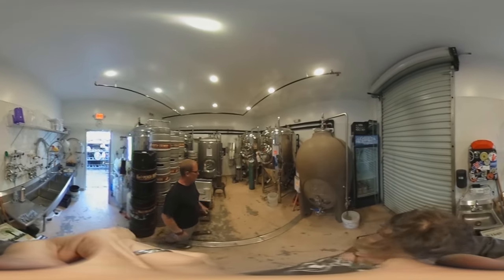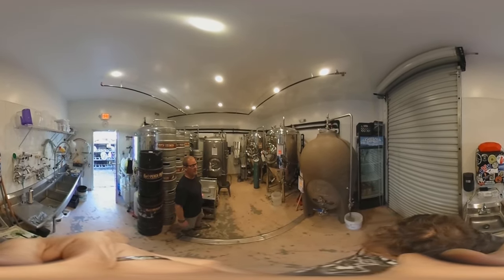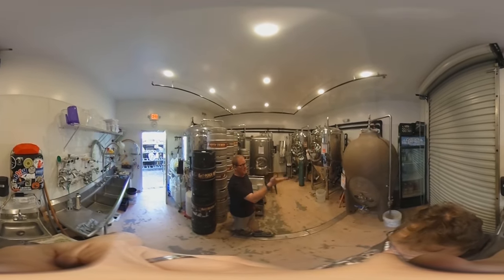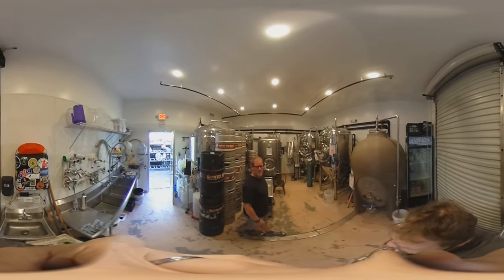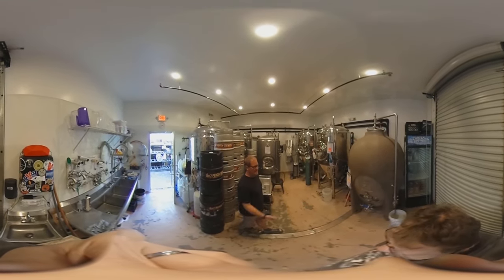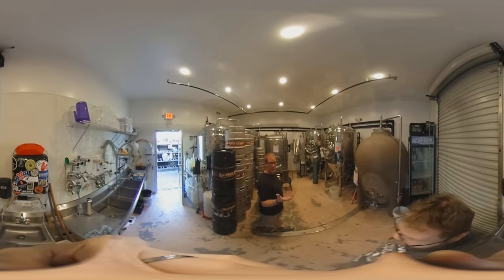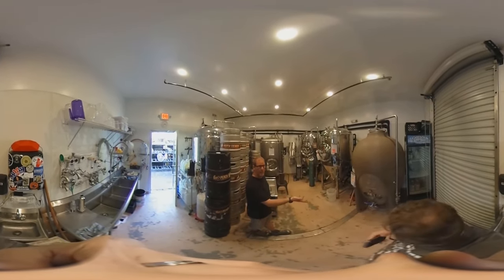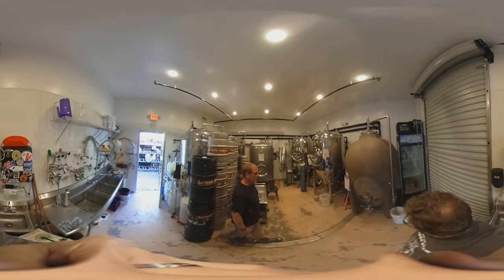Perch Brewery Interview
I spoke with one of the brewers at Perch Brewery about their rare stone fermenter.